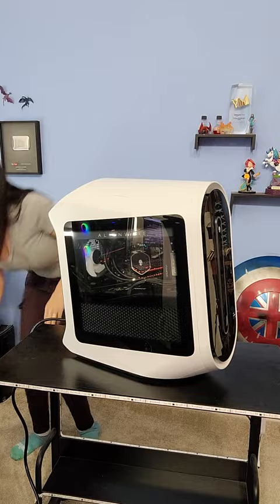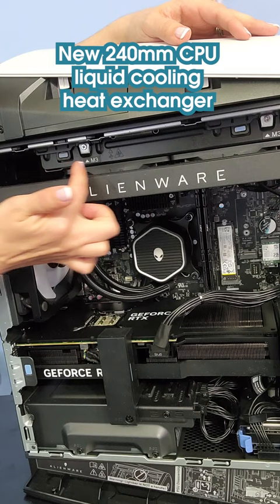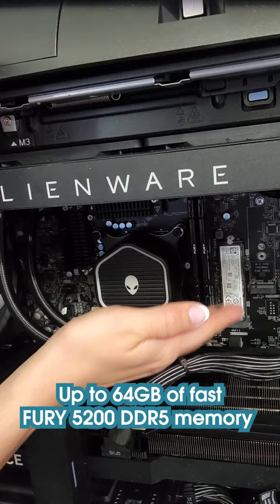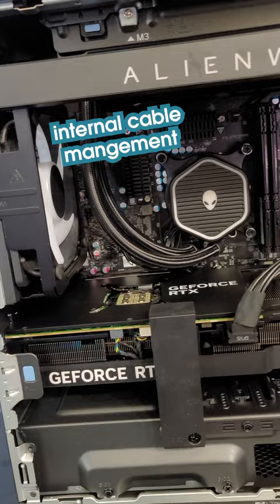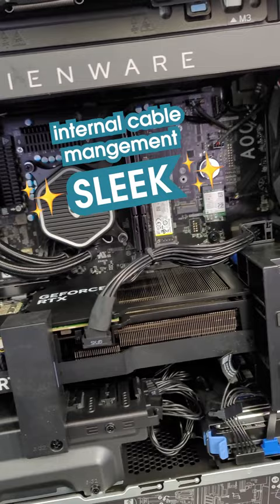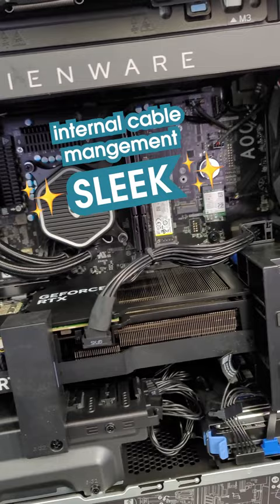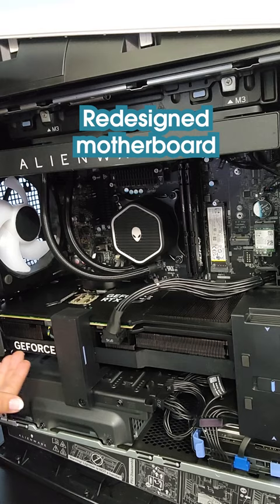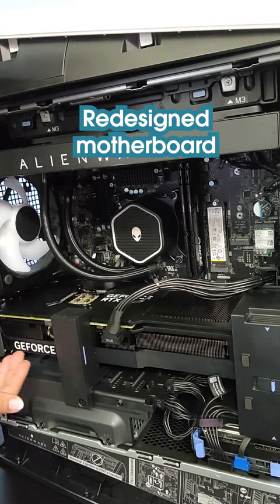Cracking open the ALIENWARE AURORA R15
Am I the only one who gets a new PC and immediately takes it apart to see the inside? lol 😜🤓

Thank you so much @alienware for hooking me up with this killer new Alienware Aurora R15 to power my games at ultra settings w RTXOn 🎮👽💜 AlienwarePartner I can't wait to unleash the power on stream!

Trisha Hershberger
18723 Via Princessa 121